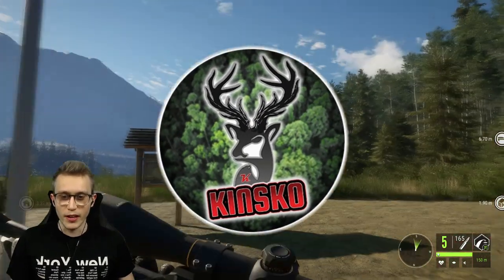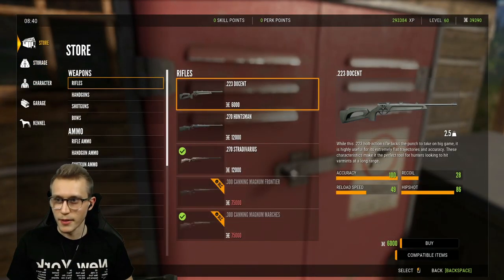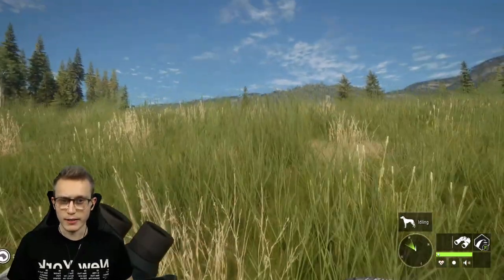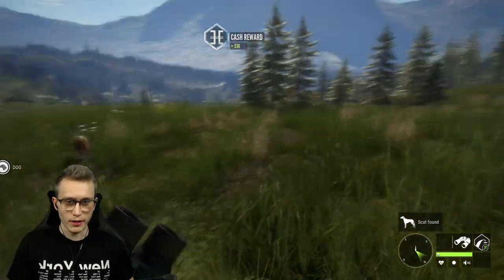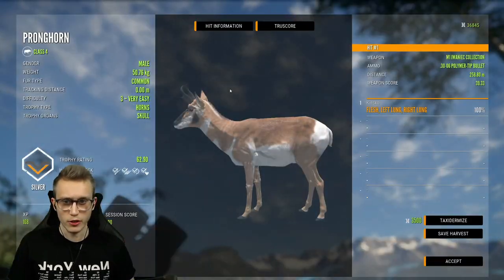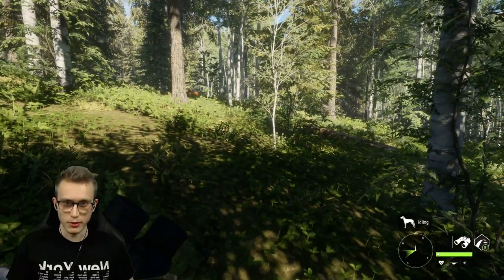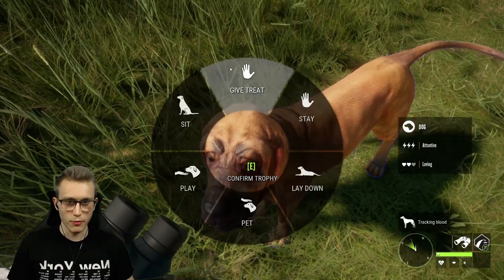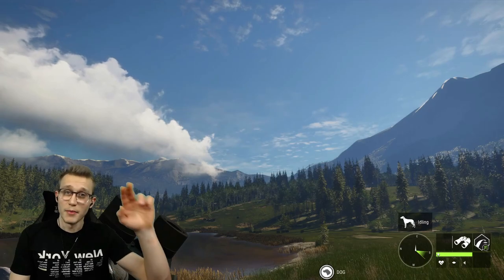My First Hunt With The Bloodhounds In Thehunter Call Of The Wild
In todays video thanks to Expansive worlds i am aloud to show you guys some early access of the new bloodhounds DLC coming to all platforms on March 30th! In this video we are just focusing on my first reaction and my first hunt with them. I will go over the leveling system and generally just what I think about the dogs capabilities!